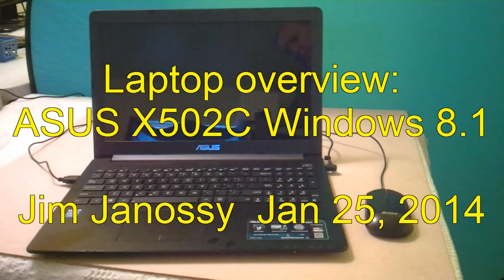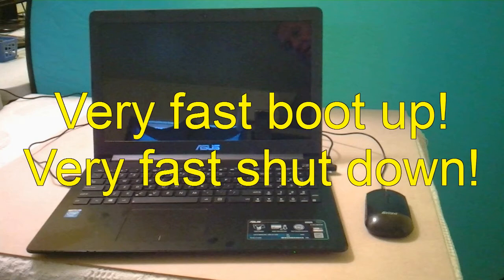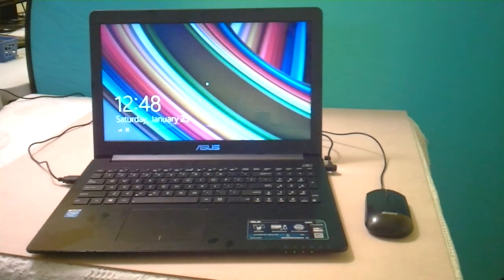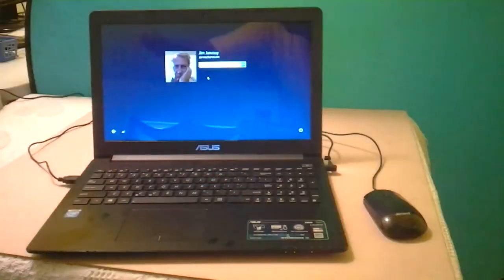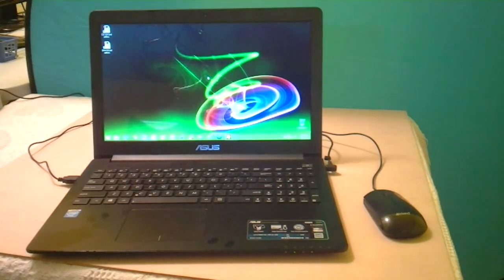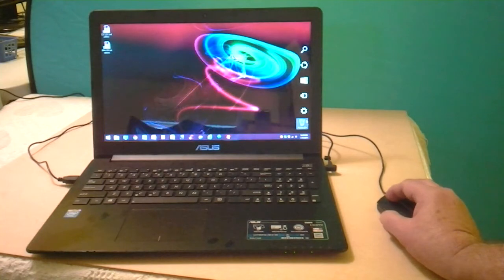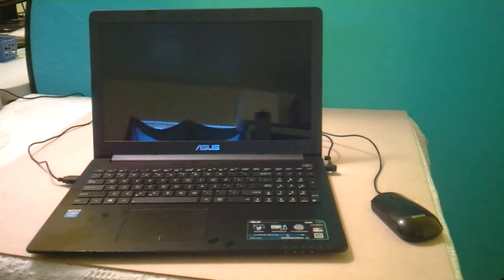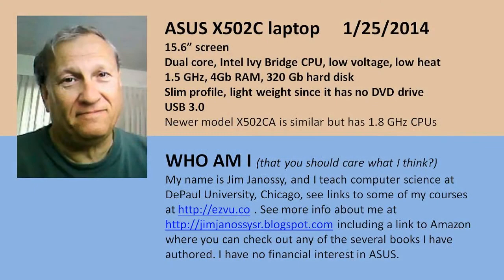ASUS laptop X502C with Windows 8.1 recommendation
A very quick demonstration of how this ASUS X502C laptop works extremely well with Windows 8.1! I have had for two months and it's the best computer I have owned, and I have been using PCs since the 1980's. I recommend this laptop to anyone engaged in distance learning or teaching, or creating podcasts or editing videos. Jim Janossy 1/25/2014